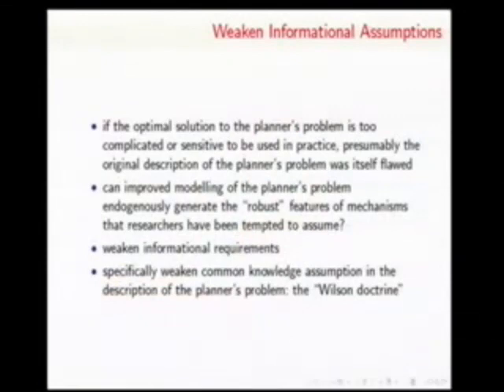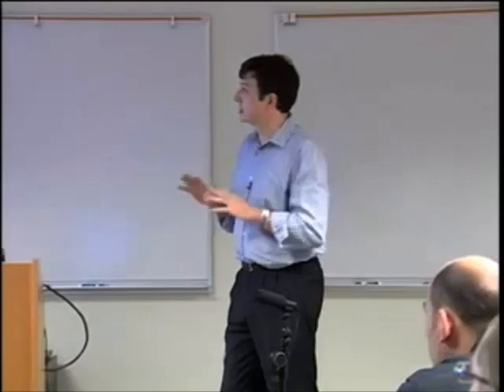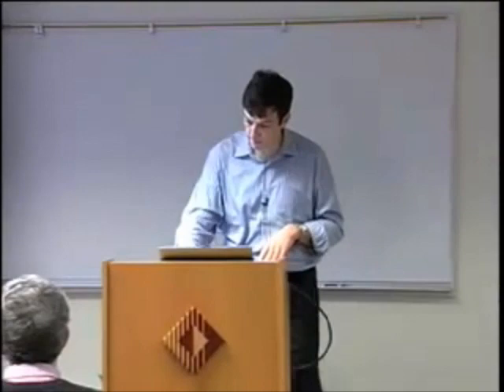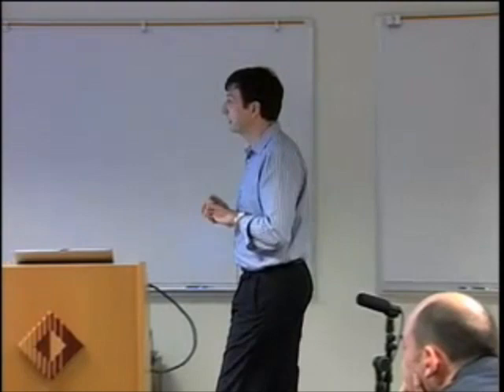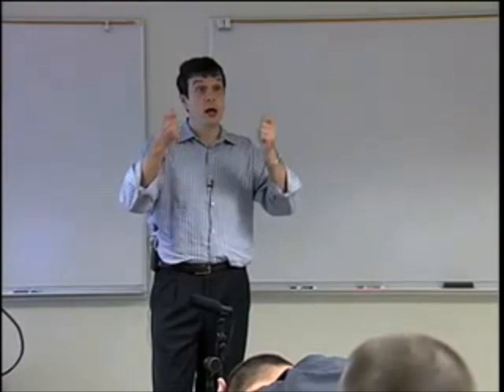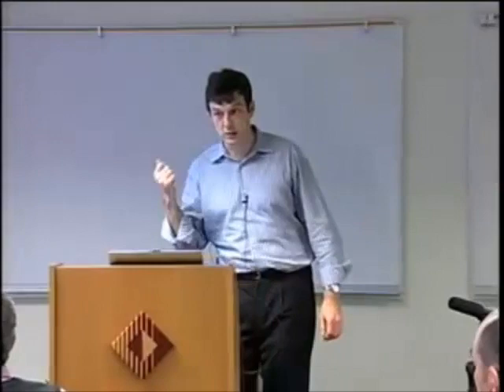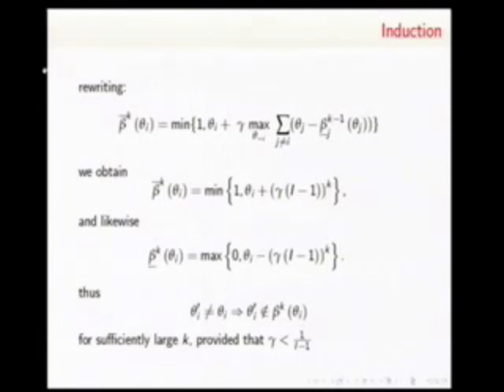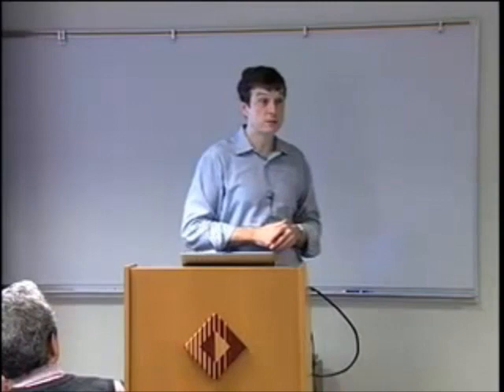Dirk Bergemann - “Robust Mechanism Design and Implementation”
Dirk Bergemann, Economics, Yale
“Robust Mechanism Design and Implementation”